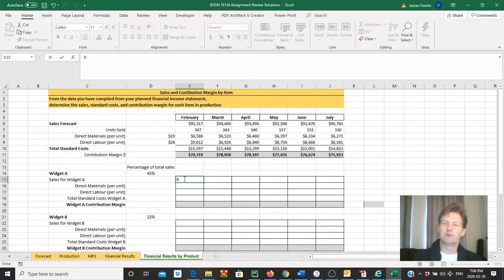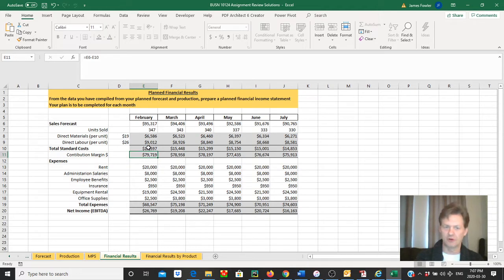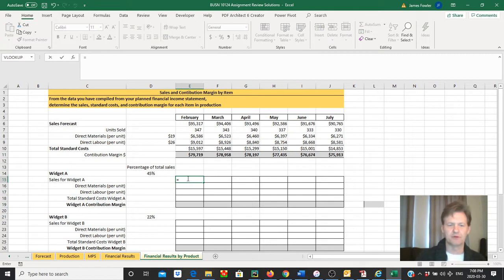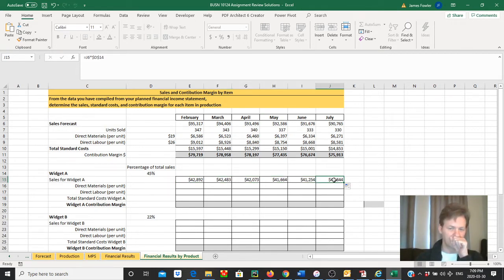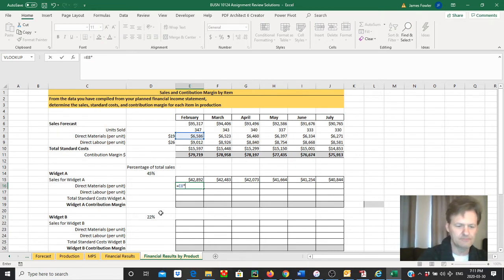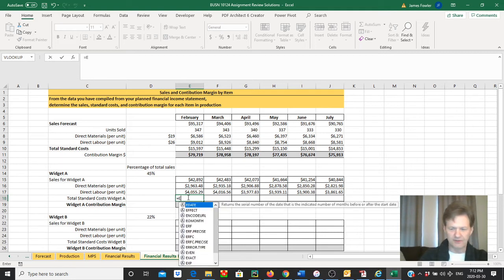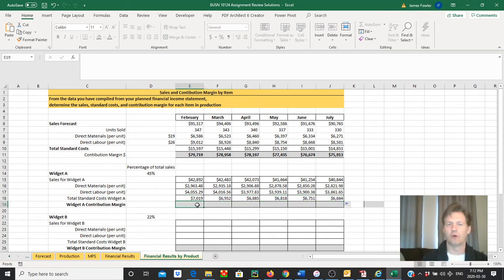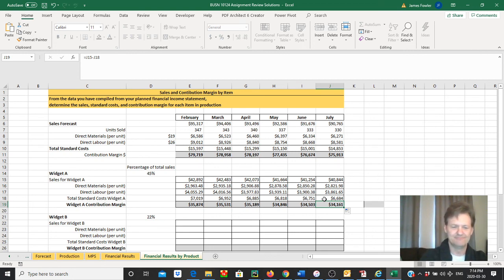Part 5 Financial Results by Product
Excel Contribution Margin by Product